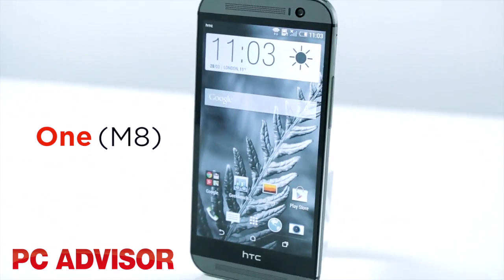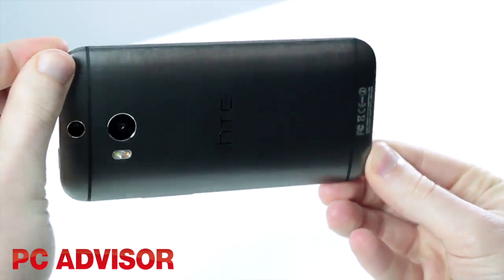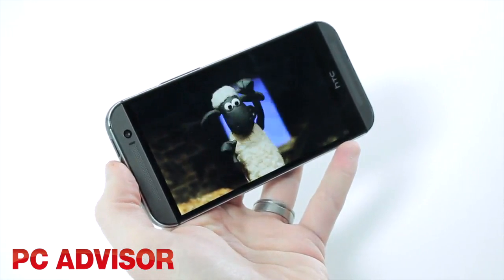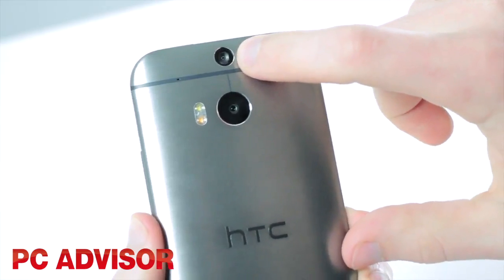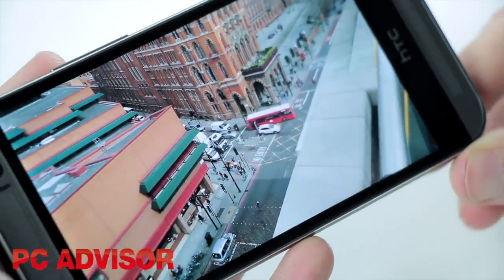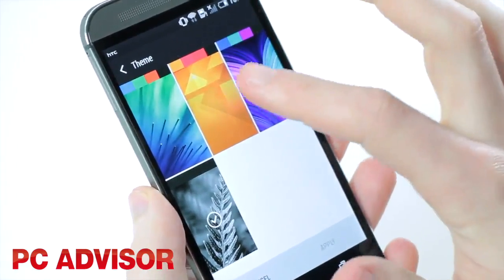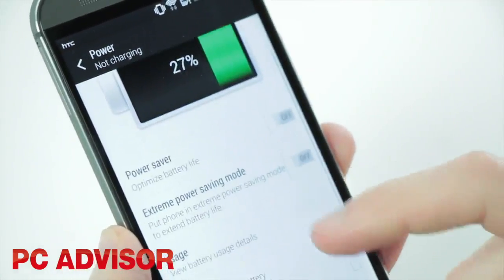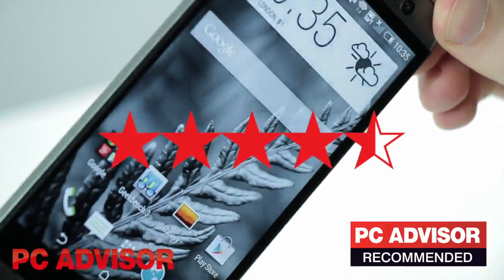How to block a number on an iPhone in iOS 7, iOS 6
Apple iPhone 3GS jailbroken, hack online Analysis: Why iPhone users jailbreak their phones iPhone Jailbreak: 5 Apps to Control your Privacy Apple sticks with jailbreaking-is-evil warning How to jailbreak iOS 6.1    We would all like the ability not to be contacted from certain numbers. Perhaps you are receiving nuisance calls from PPI firms, or an ex just won't leave you alone. You can block each call as it comes in, of course, but how can you block that number forever? Here's how to block a number on an iPhone running iOS 7 or iOS 6.  The following ways to block callers work on the iPhone 5, iPhone 5S and iPhone 5C, as well as older iPhones running&nbsp;iOS 6 and iOS 7. (Check out all of our&nbsp;smartphone tutorials.) Block a number that has called you in iOS 7 Open up the Phone app at the bottom of every home screen. At the bottom of the window you should see 'Recents'. Click this. You will see a lis